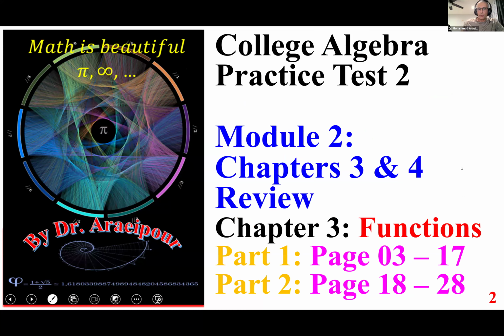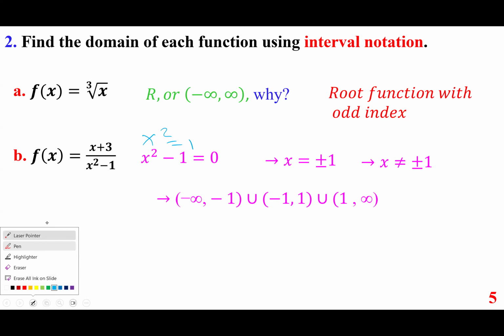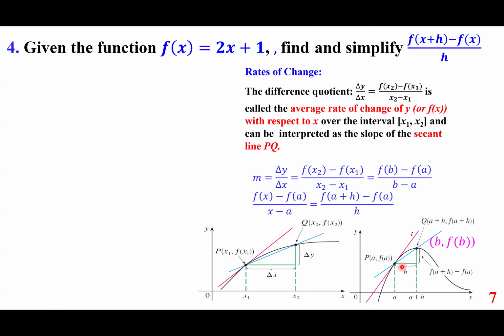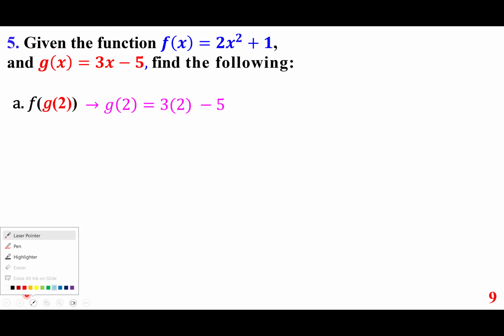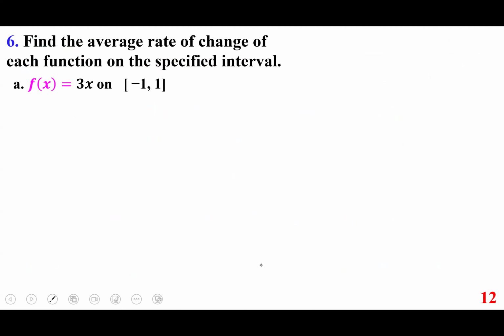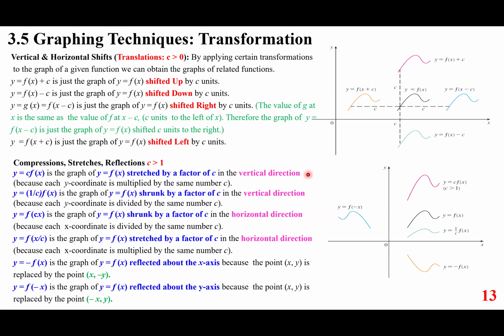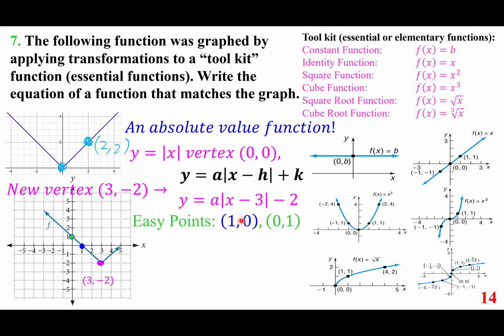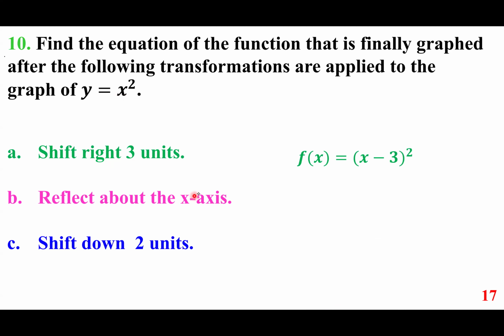2026 Math 45 Module 2 Practice Test Ch 3 Functions Part 1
2026 Math 45 Module 2 Practice Test Ch 3 Functions Part 1